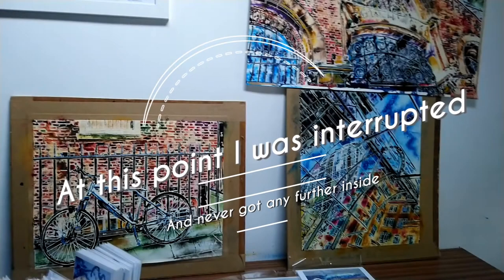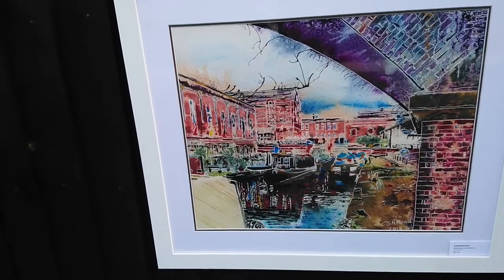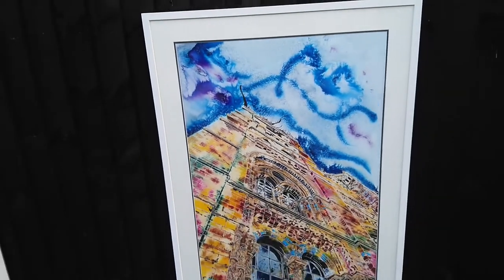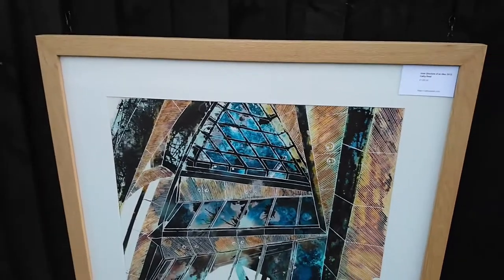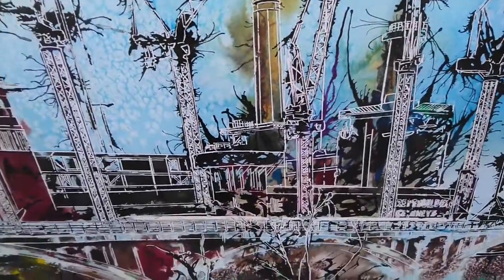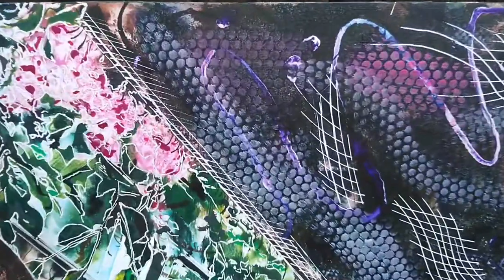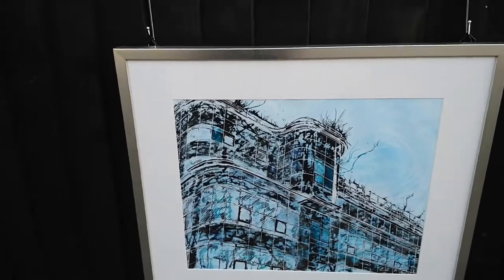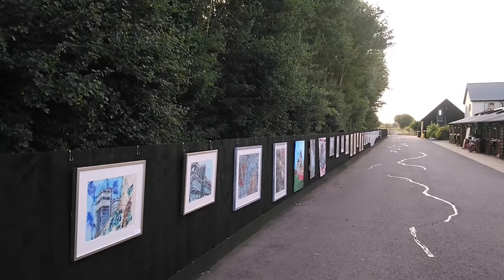Artist Tour of the Art on the Fence Art Exhibition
In 2020 all my Exhibitions were cancelled due to the Covid 19 Lockdown. To get around this, I took my art outside to offer an alternative. Here's the full outdoor exhibition with commentary about all the paintings on the Fence.

00:00 - Intro
00:20- Studio - Alley Bike; Fishmarket; Lloyds, Fill in the Blanks.
00:29 - A drive by Exhibition - London Icons Painting
00:57 - Portico Library Painting
01:11 - Toast Rack Towers Painting
01:20 - MOSI Grey Painting
01:38 - R A Railings Painting
01:55 - Admiralty Arch Painting
02:06 - Printworks Painting
02:24 - Castlefield Basin Painting
02:46 - Millennium Bridge Life Painting
03:16 - Fleet Street - Large Painting
03:38 - St Paul's at Night Painting
04:14 - Natural History Graffitti Painting
04:44 - London Eye Painting
05:13 - Fortnum and Mason Painting
05:42- Take a Trip to Marylebone Painting
05:58 - The Adventure Begins Here Painting
06:09 - Goodnight Thames Painting
06:34 - Bus Queue Painting
06:46 - Inner Structure of an Idea Painting
07:06 - Flight Over the Thames Painting
07:27 - The Knowledge Painting
07:57 - The Roof of the British Museum Painting
08:10 - Ancient Signs Painting
08:37 - Battersea Reborn Painting
09:09 - Warwick Mill Painting
09:29 - Standing at the Church Gates Painting
09:48 - Misty Wheel Painting
11:00 - Barbican Conservatory Painting
11:27 - Tower Bridge Poppies Painting
11:50 - Sloane Square at Night Painting
12:24 - London Map Painting
13:08 - Express Essence Painting
13:34 - Cooperative Achievement Painting
13:58 - National Memorial Painting
15:00 - Long View